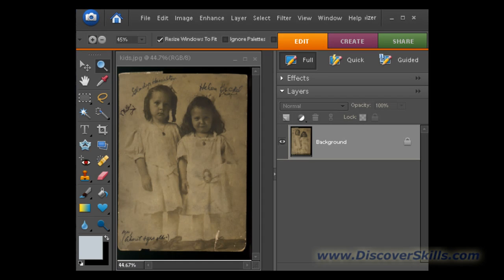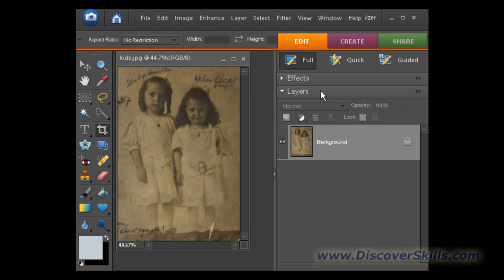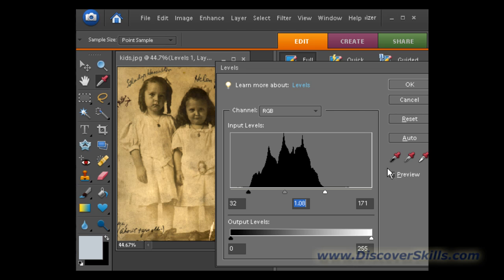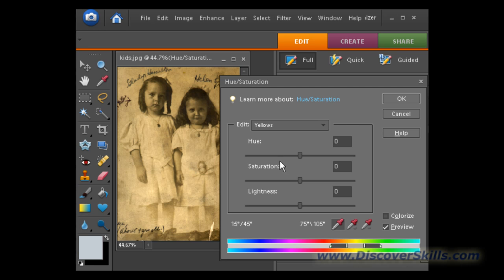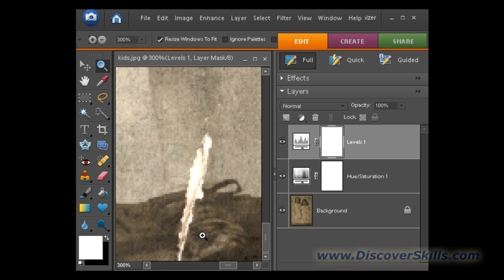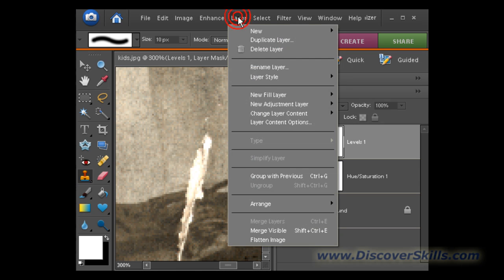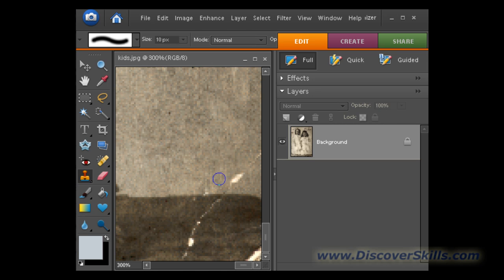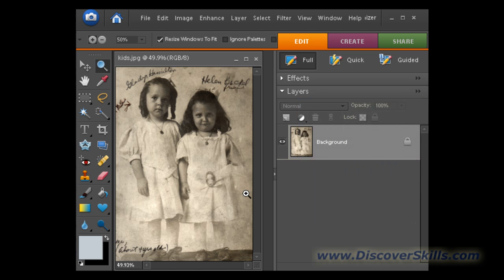Image Restoration - Quick & Easy DiscoverSkills.com Tutorial Video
- In this tutorial from DiscoverSkills.com, we use Photoshop Elements to do a quick fix / restoration of an image. The particular workflow used in this tutorial is the same workflow we use for our day to day photo fixing.